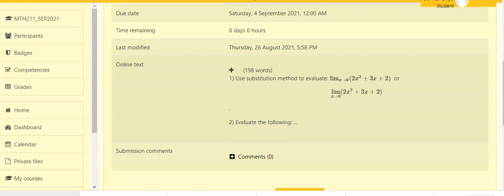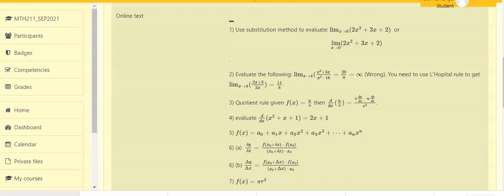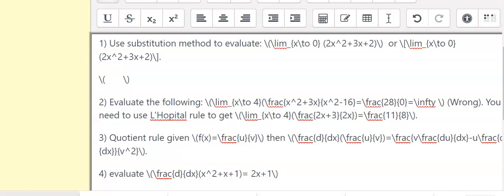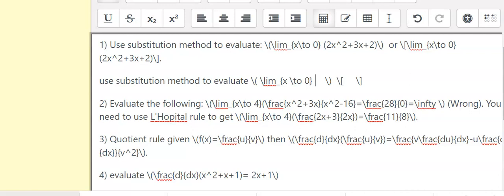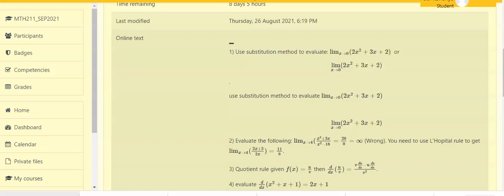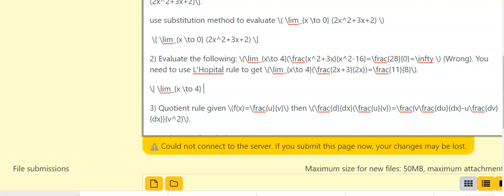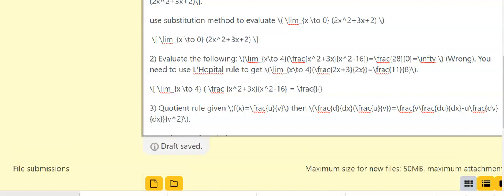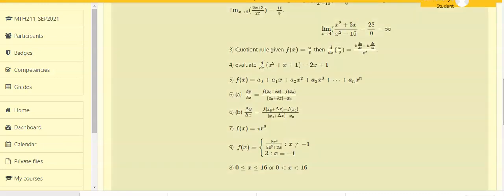Typing Maths on Moodle 1